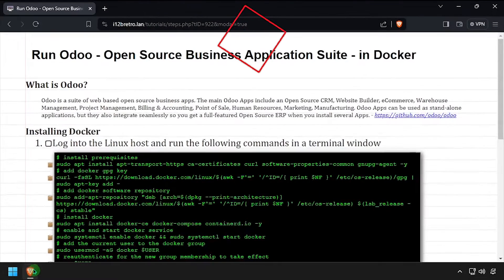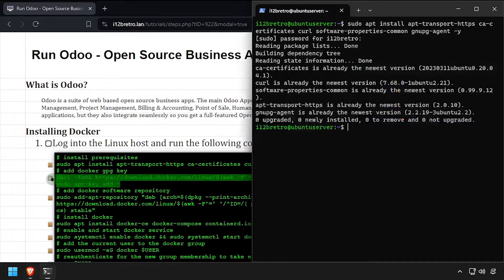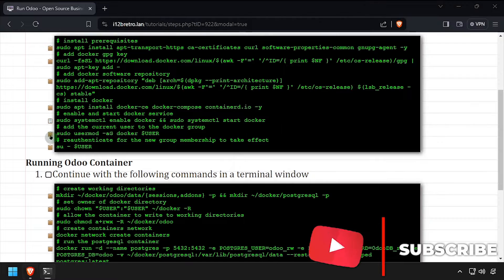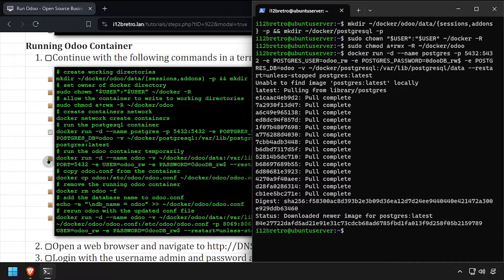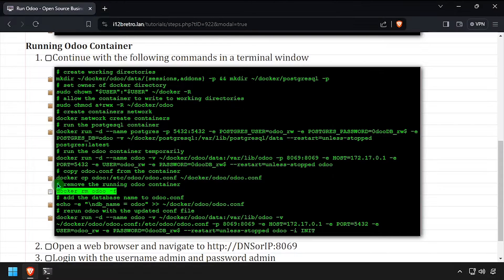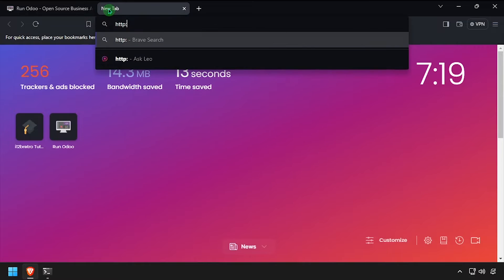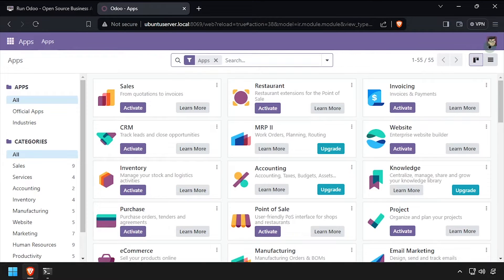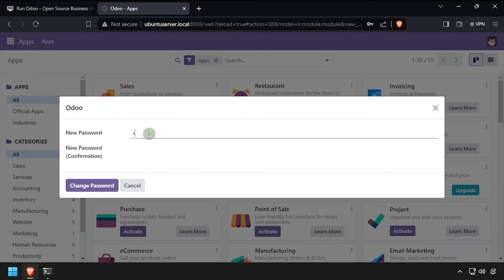Run Odoo - Open Source Business Application Suite - in Docker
What is Odoo?
Odoo is a suite of web based open source business apps. The main Odoo Apps include an Open Source CRM, Website Builder, eCommerce, Warehouse Management, Project Management, Billing & Accounting, Point of Sale, Human Resources, Marketing, Manufacturing. Odoo Apps can be used as stand-alone applications, but they also integrate seamlessly so you get a full-featured Open Source ERP when you install several Apps.

Installing Docker
   01. Log into the Linux host and run the following commands in a terminal window
         # install prerequisites
         # install docker
         su - $USER

Running Odoo Container
   01. Continue with the following commands in a terminal window
         mkdir ~/docker/odoo/data/{sessions,addons} -p && mkdir ~/docker/postgresql -p
         # set owner of docker directory
         sudo chown "$USER":"$USER" ~/docker -R
         # allow the container to write to working directories
         sudo chmod a+rwx -R ~/docker/odoo
         # create containers network
         docker network create containers
         # run the postgesql container
         docker run -d --name postgres -p 5432:5432 -e POSTGRES_USER=odoo_rw -e POSTGRES_PASSWORD=0dooDB_rw$ -e POSTGRES_DB=odoo -v ~/docker/postgresql:/var/lib/postgresql/data --restart=unless-stopped postgres:latest
         # run the odoo container temporarily
         docker run -d --name odoo -v ~/docker/odoo/data:/var/lib/odoo -p 8069:8069 -e HOST=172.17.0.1 -e PORT=5432 -e USER=odoo_rw -e PASSWORD=0dooDB_rw$ --restart=unless-stopped odoo
         # copy odoo.conf from the container
         docker cp odoo:/etc/odoo/odoo.conf ~/docker/odoo/odoo.conf
         # remove the running odoo container
         docker rm odoo -f
         # add the database name to odoo.conf
         echo -e "\ndb_name = odoo" ≫≫ ~/docker/odoo/odoo.conf
         # rerun odoo with the updated conf file
         docker run -d --name odoo -v ~/docker/odoo/data:/var/lib/odoo -v ~/docker/odoo/odoo.conf:/etc/odoo/odoo.conf -p 8069:8069 -e HOST=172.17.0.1 -e PORT=5432 -e USER=odoo_rw -e PASSWORD=0dooDB_rw$ --restart=unless-stopped odoo -i INIT
02.
   03. Login with the username admin and password admin
   04. Welcome to Odoo